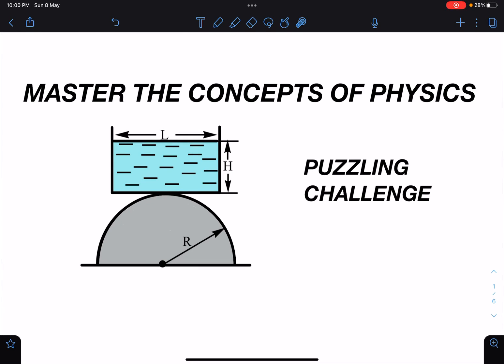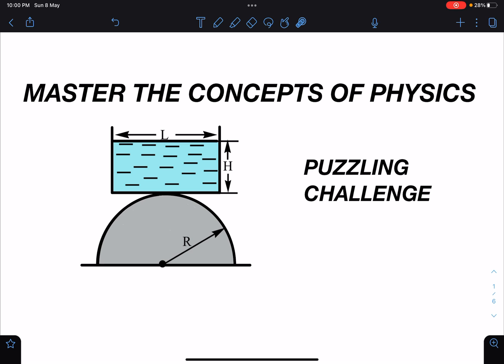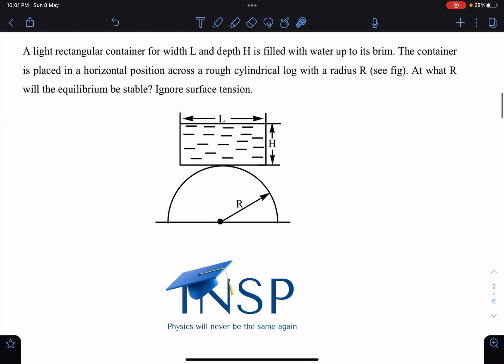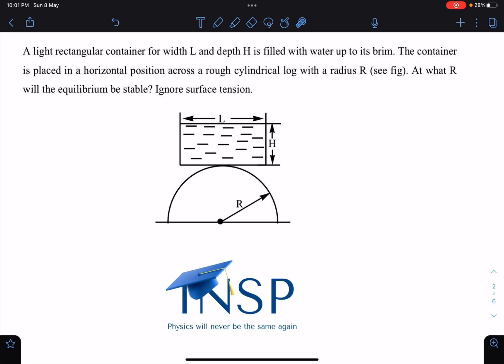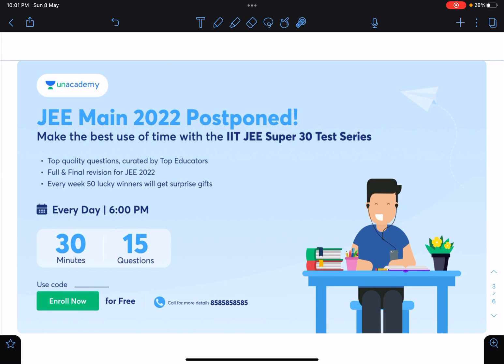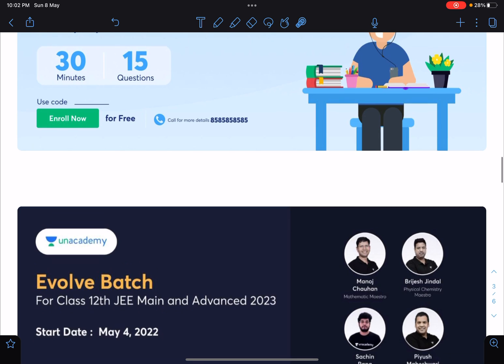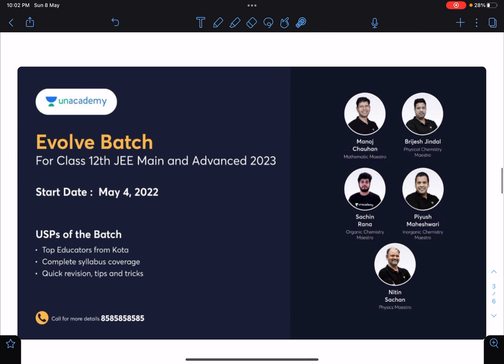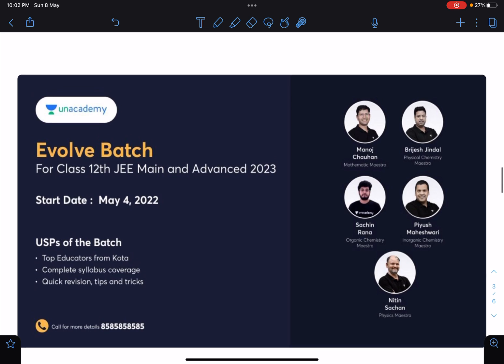[JEE ADVANCED ]A MUST TRY PROBLEM FROM STABILITY ANALYSIS OF WATER TANK ON CYLINDER [SCHOOL PHYSICS]